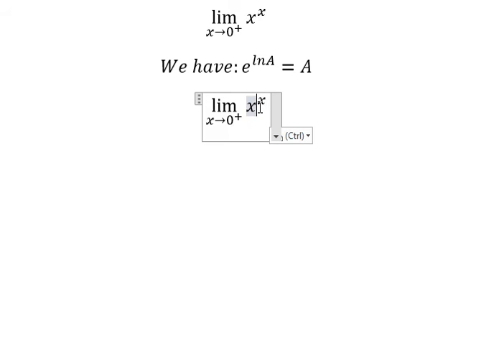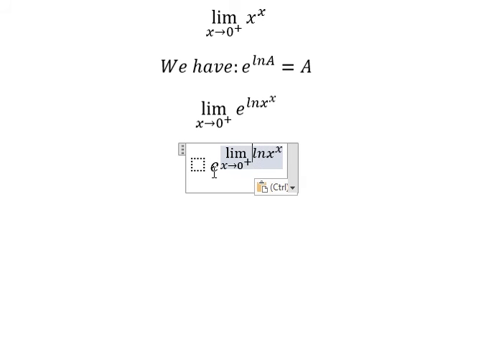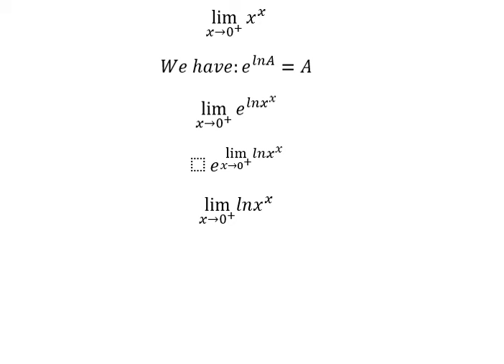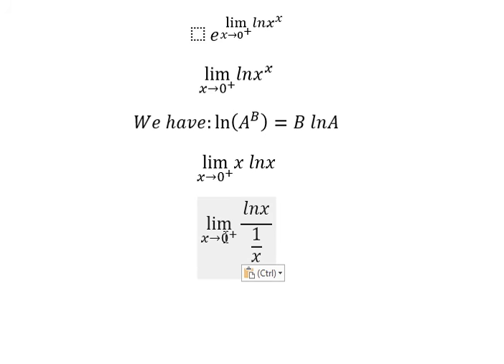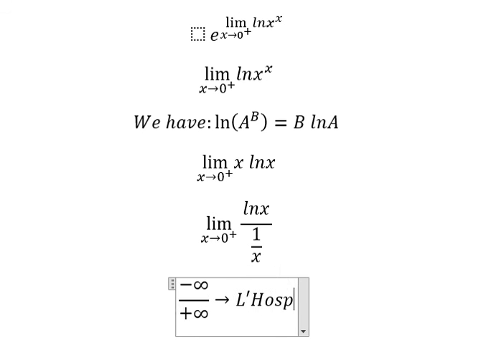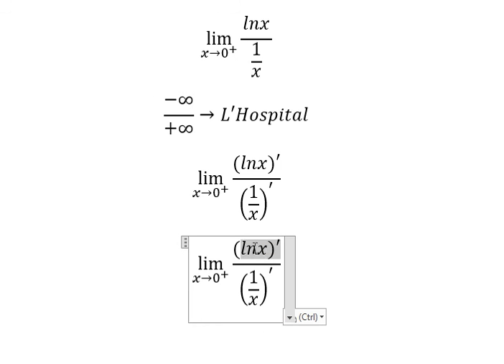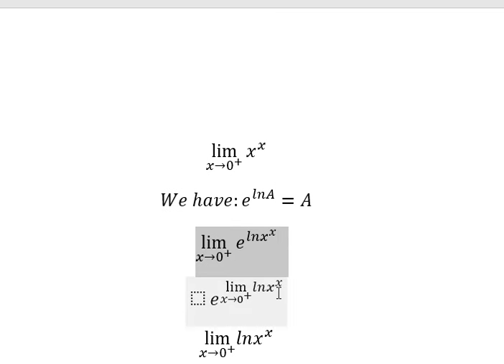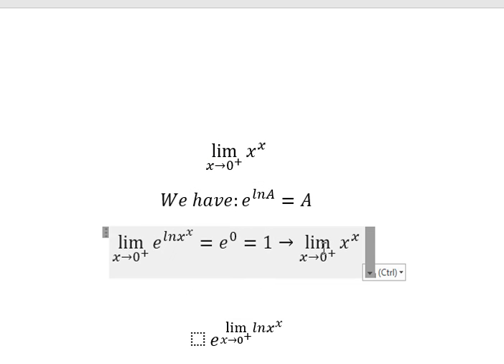Calculus Help: Find the Limits: lim (x→0^+ )⁡ x^x - Techniques - Solutions - Answers